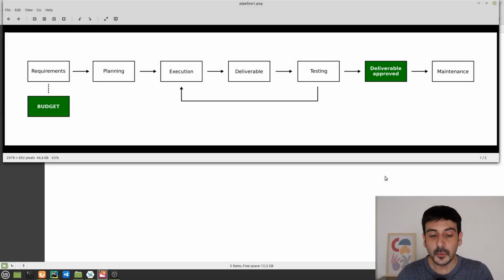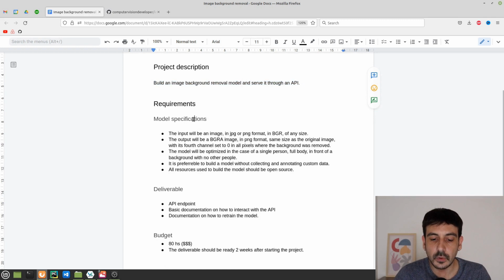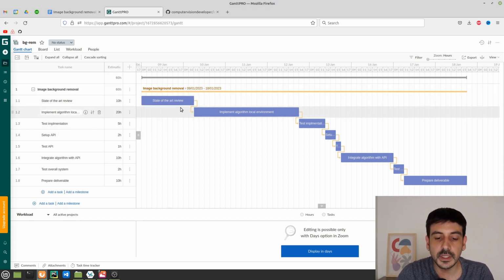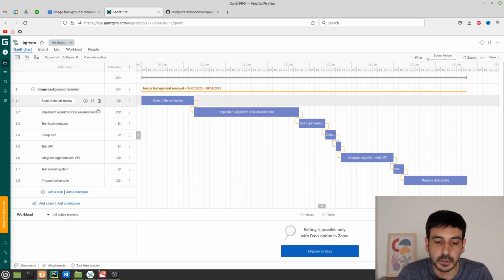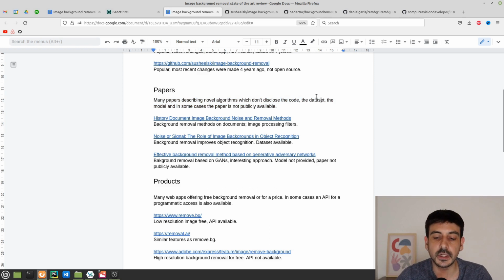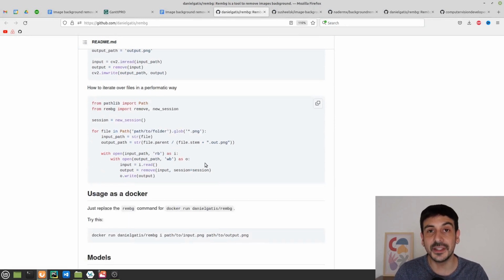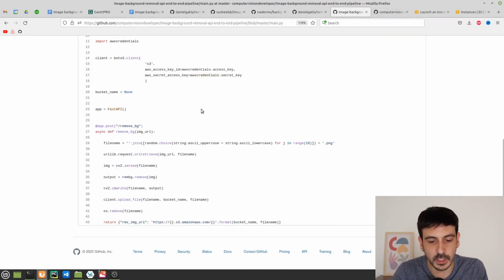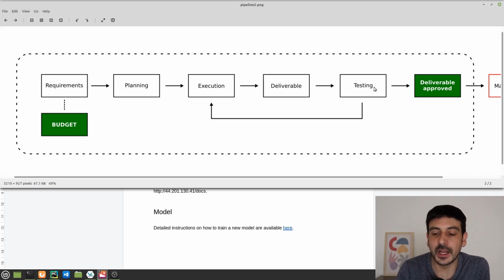End to end pipeline real world computer vision project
In this video I show you an end to end pipeline of a real world computer vision project!
I explain each part of this process in detail and I show you an example of how this pipeline looks like in a very specific project! The project I am using as an example involves building an image background removal model.

0:00 Pipeline
7:07 Requirements
16:01 Planning
27:03 Execution
57:38 Prepare deliverable